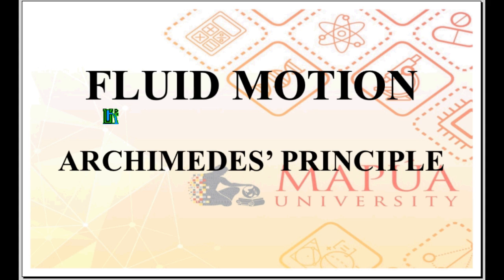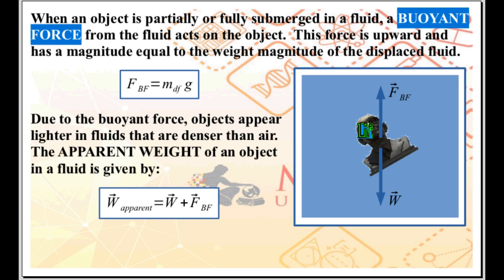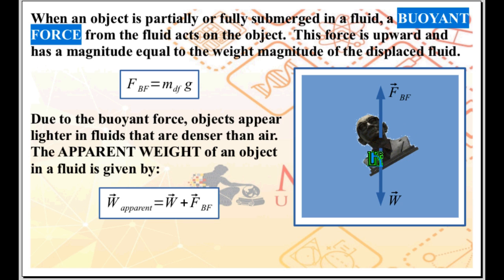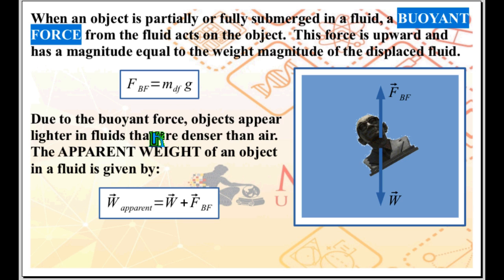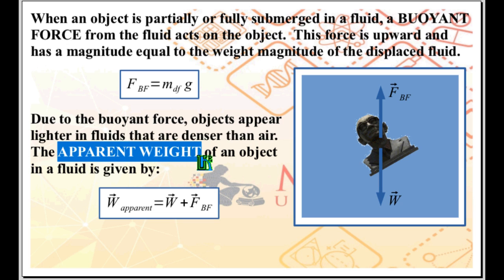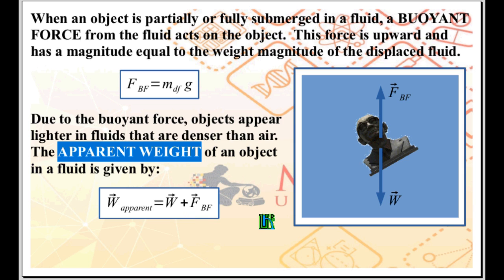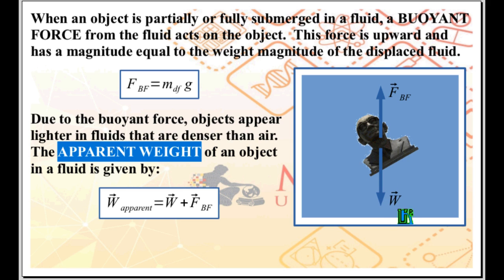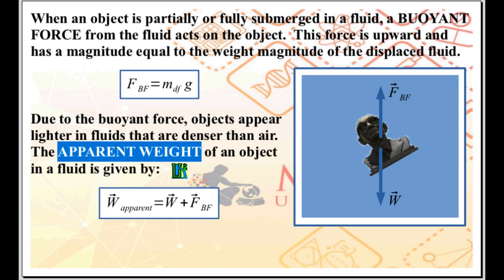FLUID MOTION 036 - ARCHIMEDES' PRINCIPLE (2021)